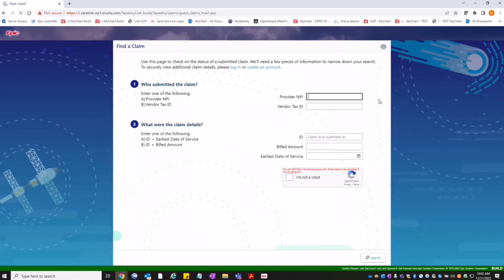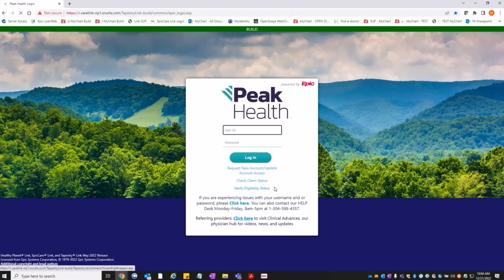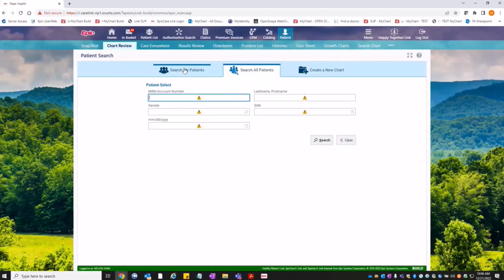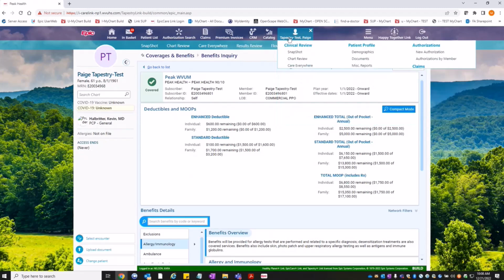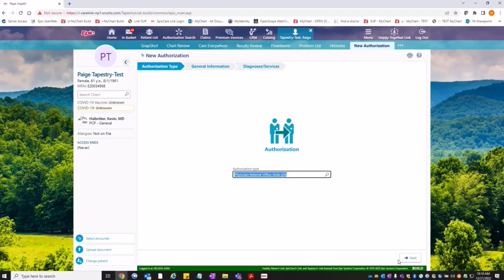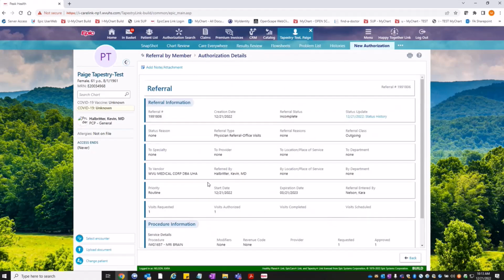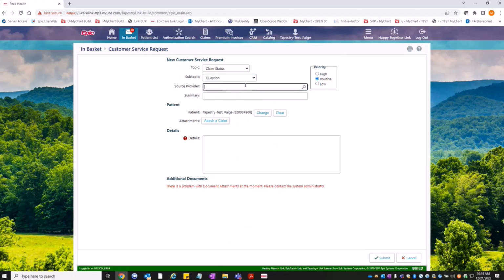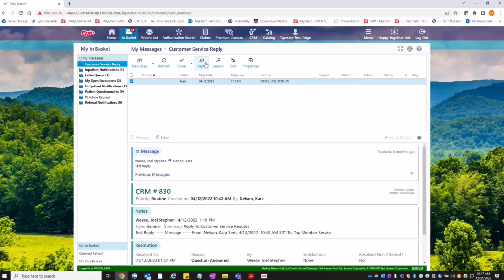Peak Provider Portal Demonstration